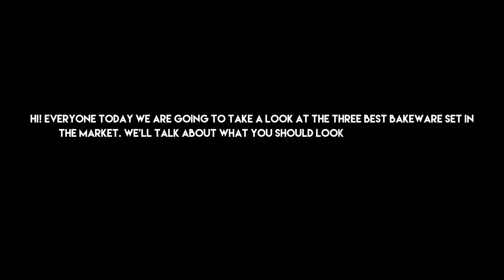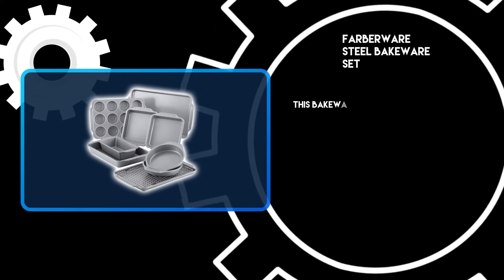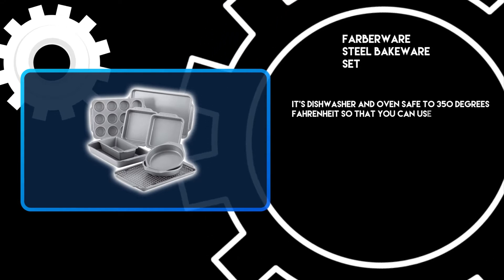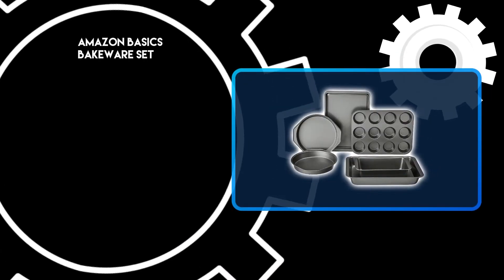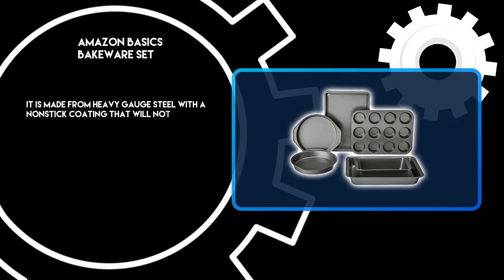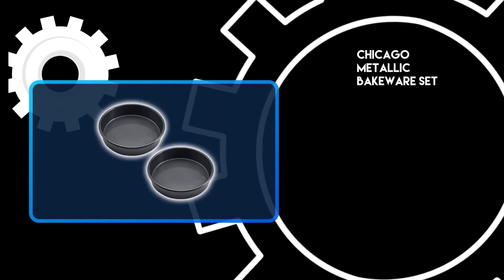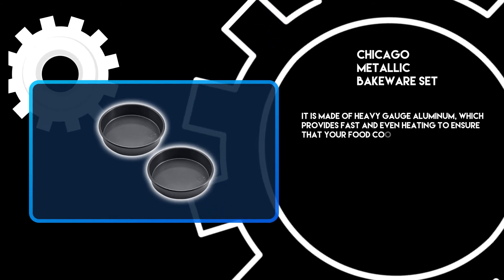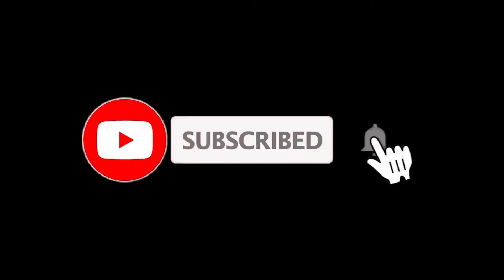Best Bakeware Sets According to Reviews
Follow the links given below to check the product prices:

CHICAGO METALLIC BAKEWARE SET :

AMAZON BASICS BAKEWARE SET :

FARBERWARE STEEL BAKEWARE SET :